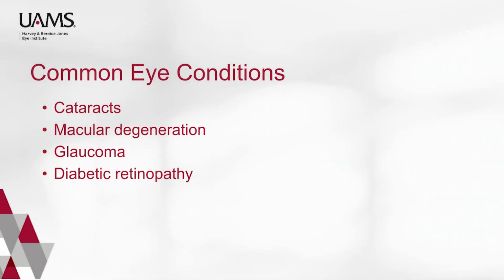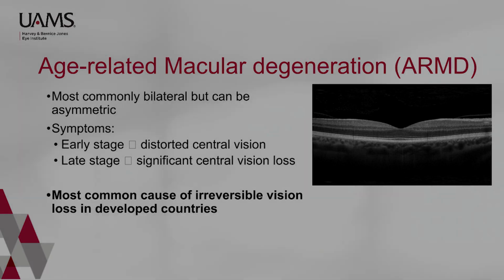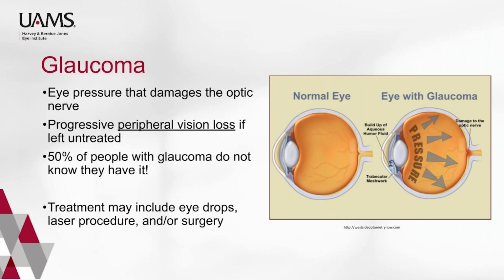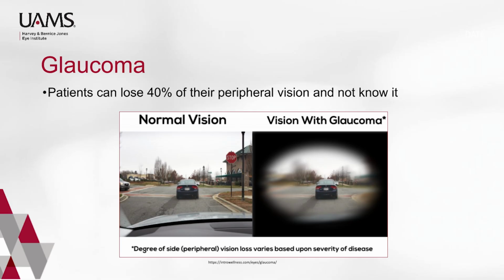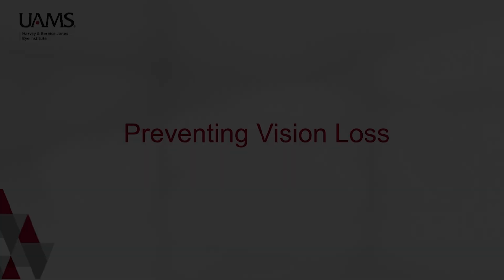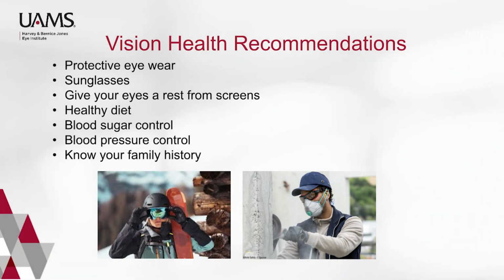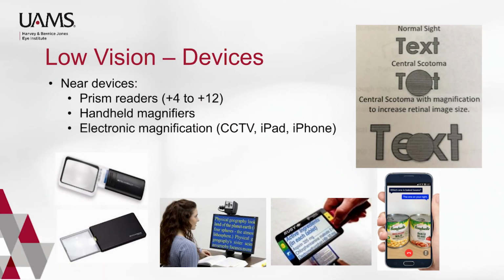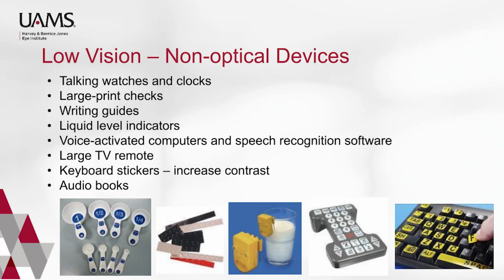Taking Care of the Visually Impaired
With Mary James, learn how to assist those with visual impairments to navigate life with independence!